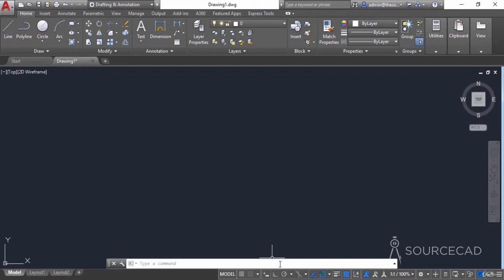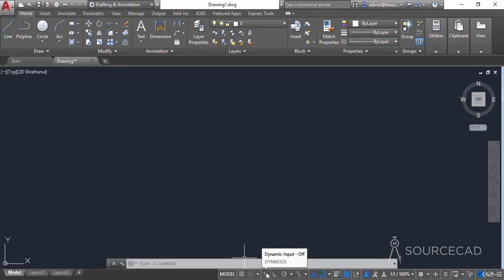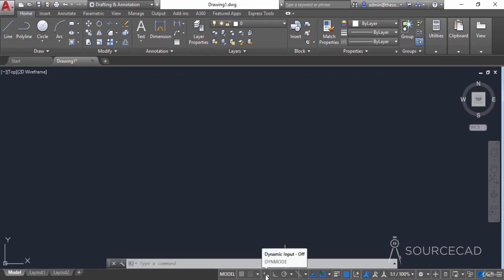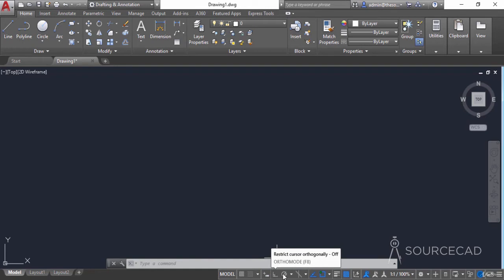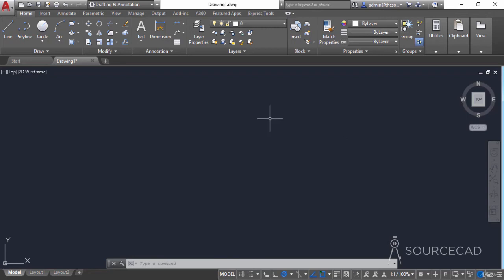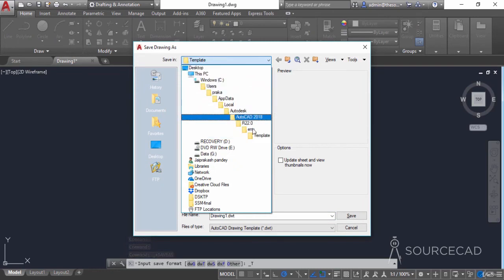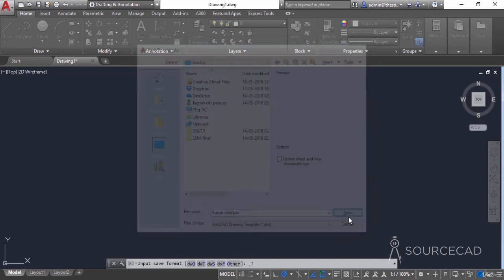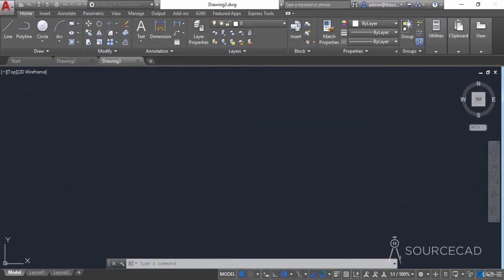Autocad Saving settings as drawing template 2020-201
Saving settings as drawing template